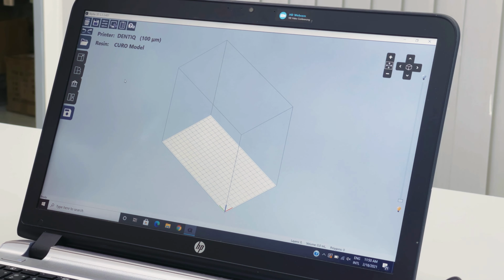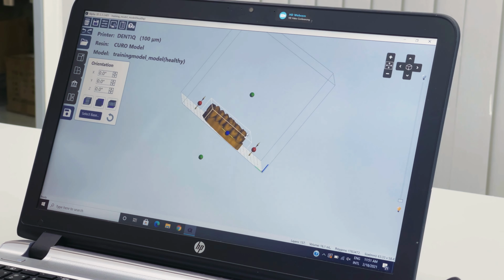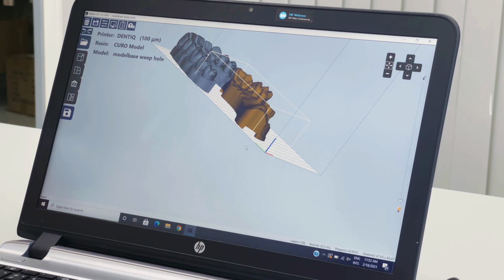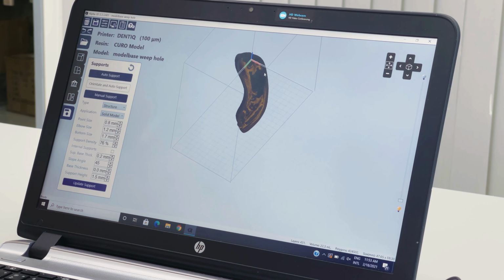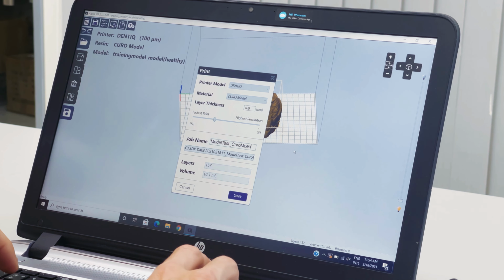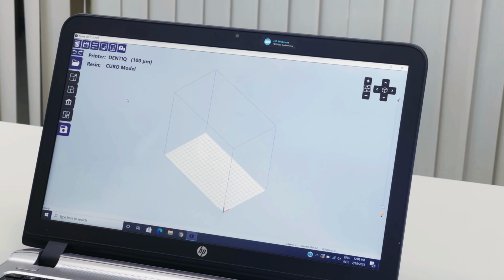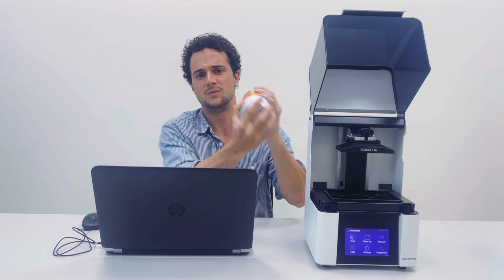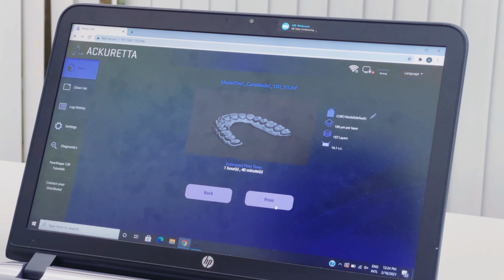Ackuretta's MasterClass for Models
Learn how to easily print successful models using CURO Model resin, with Ackuretta's technician.

Do you want to learn more about dental 3D printing from industry experts across the globe? Then join our Ackuretta User Group on Facebook